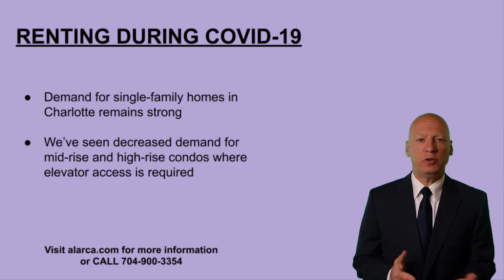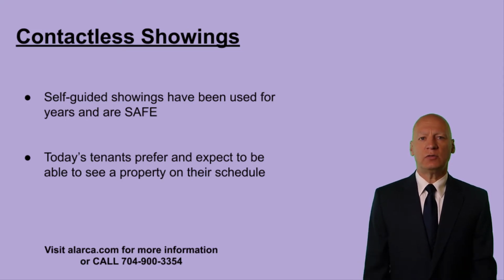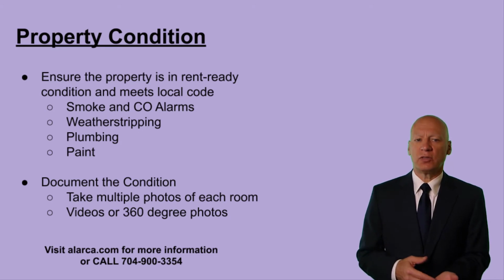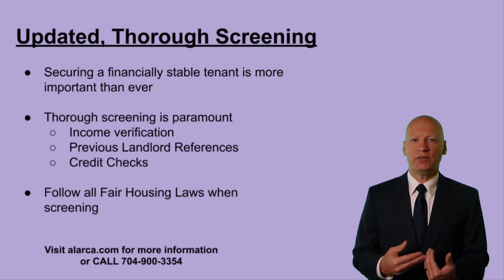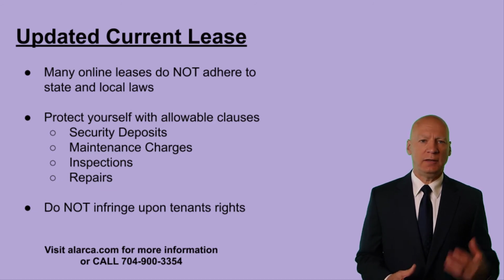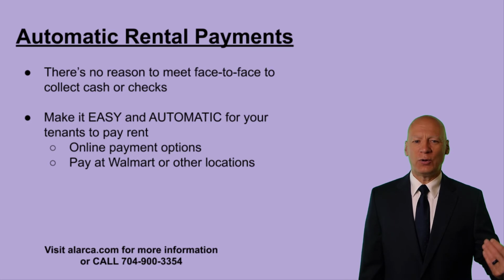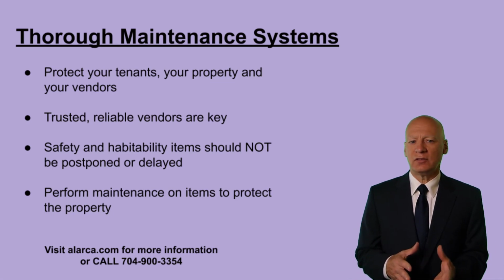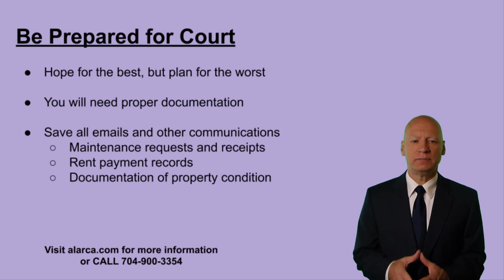How to Rent Your House during Covid-19 | Charlotte Property Management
This video goes through the best practices in renting a home in the Charlotte area during the COVID-19 pandemic.

In the Charlotte rental market, the demand for single family homes has been strong, even during the COVID-19 pandemic. Condos and apartments with elevators and communal spaces haven’t done as well, and that’s understandable. If you’re renting out a multi-family property, you may need to offer more incentives when you’re trying to attract interested renters.

We have a few tips for how to rent your house during the pandemic. While things are certainly improving, we’re still listening to the public health experts who warn us that masks, social distancing, and other safety protocols are still important.